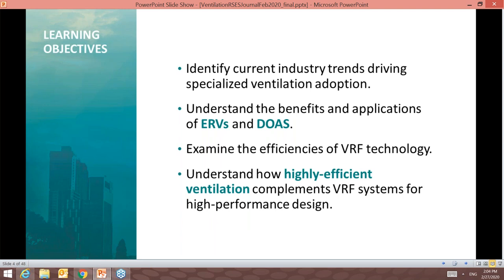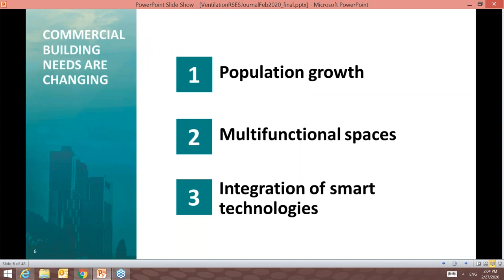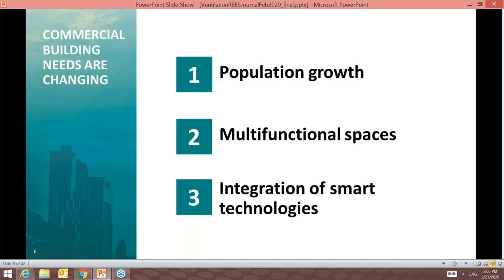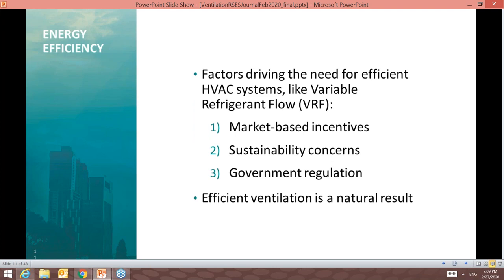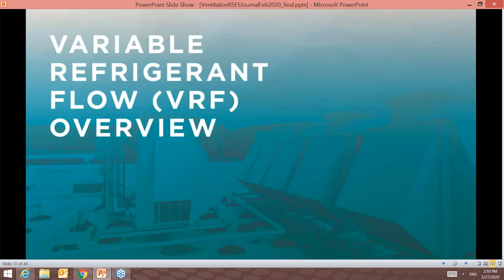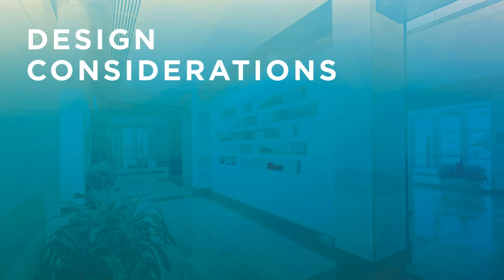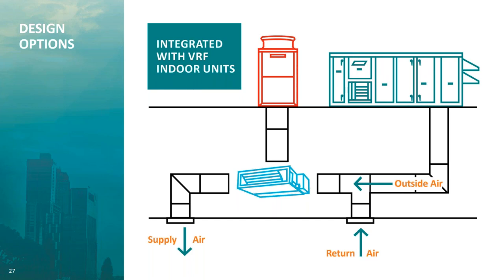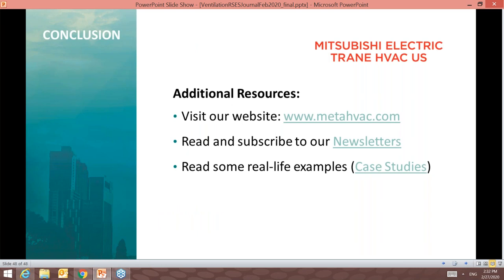METUS Webinar with RSES Journal: Optimized Ventilation for High-Performance Buildings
Evolving codes and standards, market-based incentives, sustainability concerns and a global movement toward better building design are driving the adoption of specialized mechanical ventilation systems. In this presentation, speakers James DeBerry and Joe Cefaly overview both Energy Recovery Ventilators (ERV) and Dedicated Outdoor Air Systems (DOAS) and how these specialized ventilation systems work in concert with Variable Refrigerant Flow (VRF) systems to provide a complete high-performance HVAC solution.